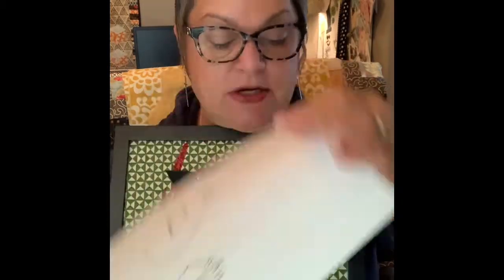episode #6~Rudolph Silhouette Pillow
Let’s talk about making a pillow with a machine appliquéd reindeer silhouette that has ornaments & baubles to boot!  Find out how I messed up and will make up for it on my next video 🖤